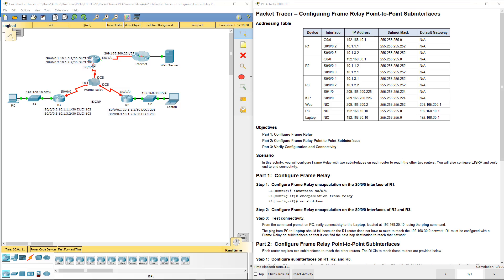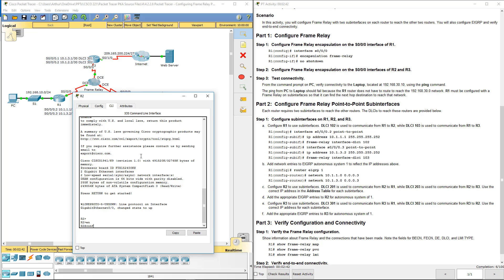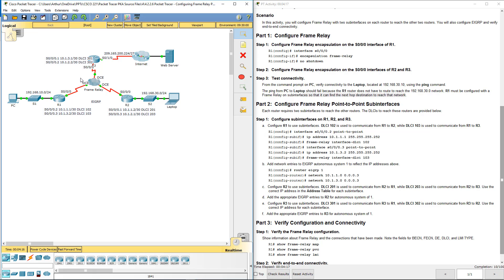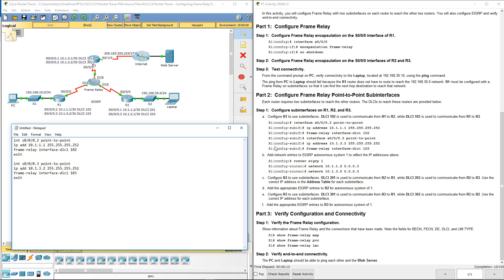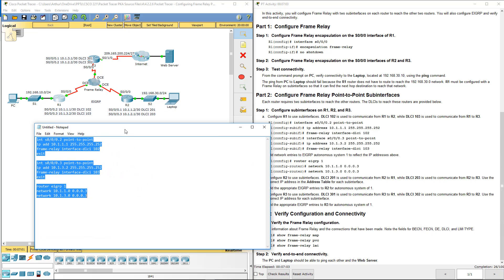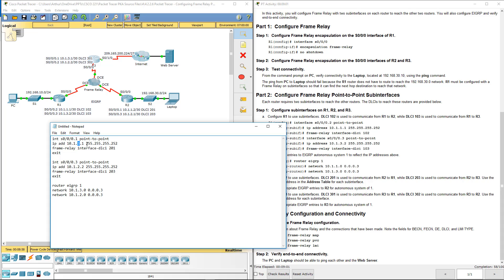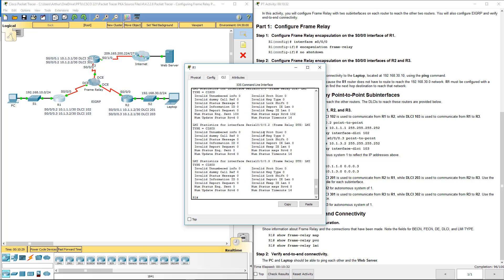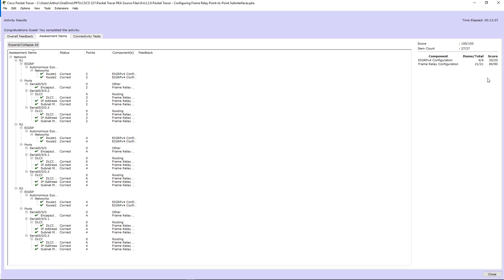Lab 4.2.2.6 Packet Tracer - Configuring Frame Relay Point-to-Point Subinterfaces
CCNA - Connecting Network - v5
4.2.2.6 Packet Tracer - Configuring Frame Relay Point-to-Point Subinterfaces